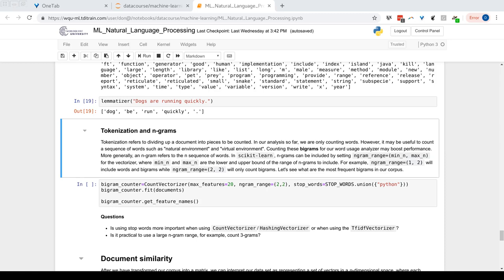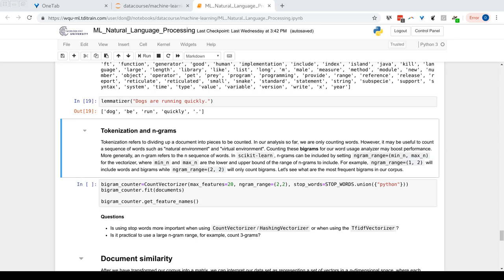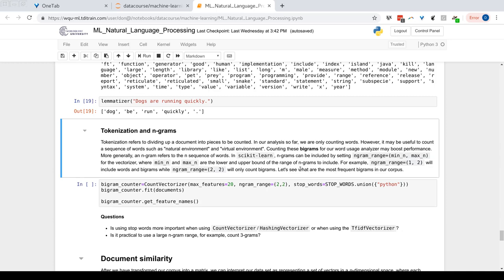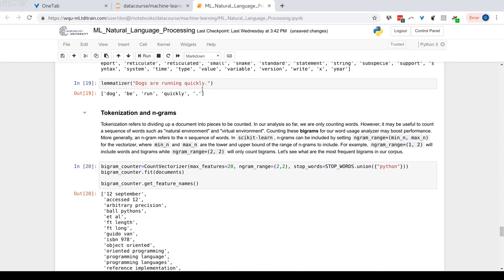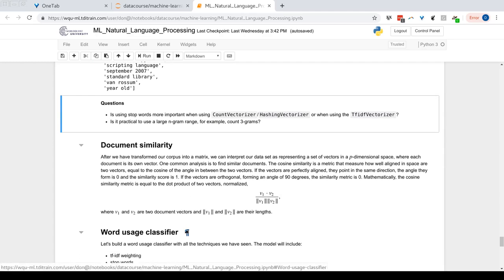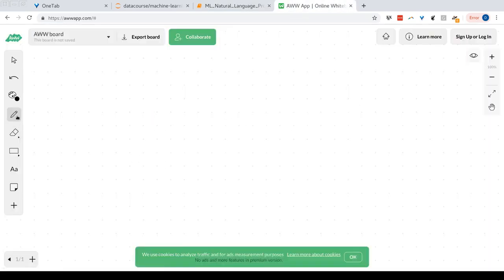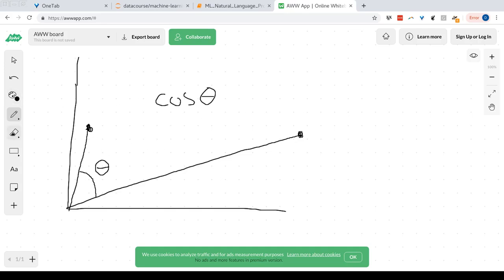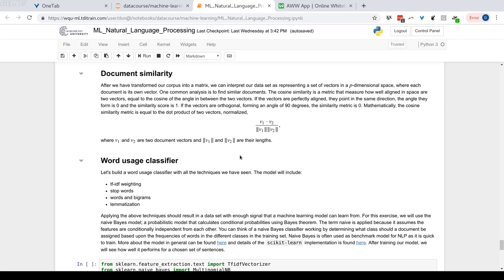Unit II 3 4 8 N grams and Similarity